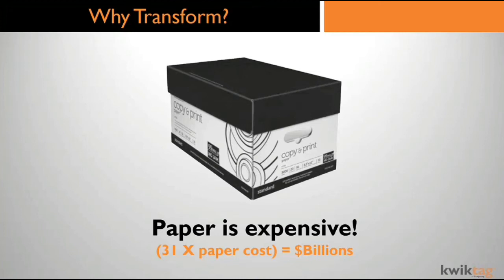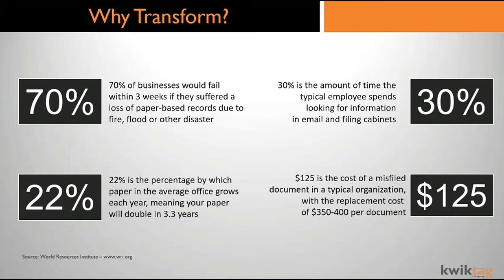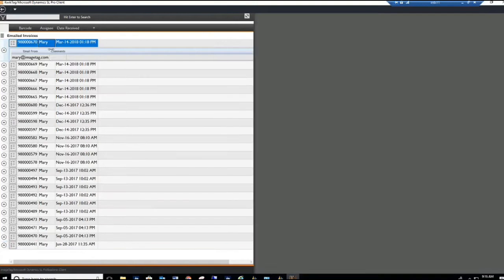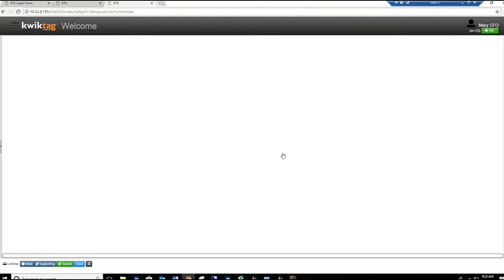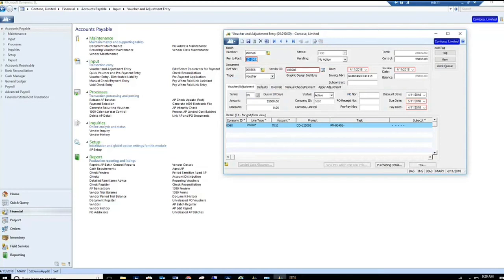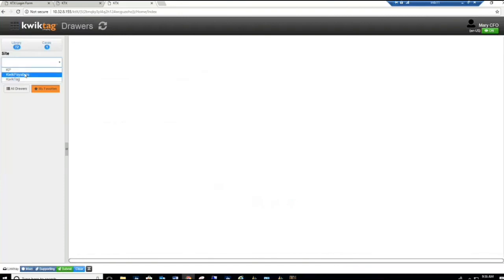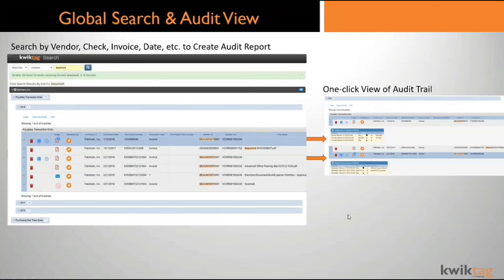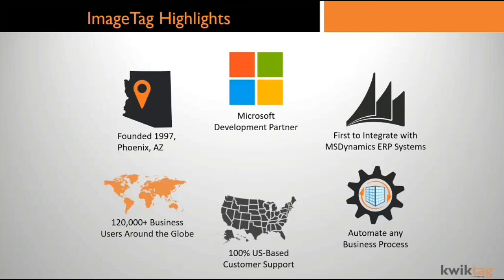Dynamics SL Process Automation: New Value for Finance Professionals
As an accounting professional who uses Microsoft Dynamics SL, you know the challenges of attempting to manage invoices manually. If they are project-based, and have multiple people and/or locations involved, the process becomes even more delayed and frustrating.

Watch this webinar with ImageTag to see a demonstration and hear real-world examples of how other organizations fix broken and manual processes with end-to-end AP automation, with a user-friendly experience that looks and feels just like SL.

In this session, you can:

-Identify processes that can benefit from automation and see a demonstration of how it works in Dynamics SL
-Take advantage of project and non-project invoice coding and automatic routing to save time
-See an interactive demo and learn how simple and affordable it is to provide ERP and non-ERP users access to critical business documents and processes
-Accelerate audits and find financial documents in seconds
-Discuss business case scenarios that demonstrate quick ROI

You'll see why more than 120,000 people have found more time and less stress with KwikTag, managing all of their documents and automating critical processes in one system.